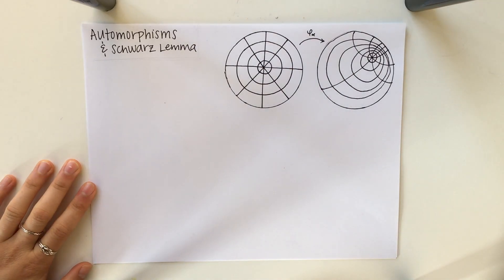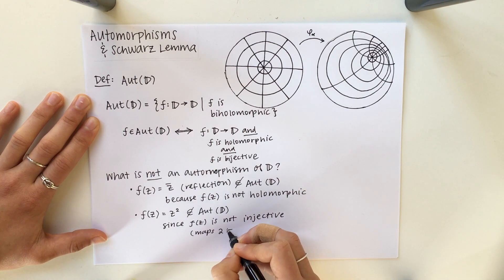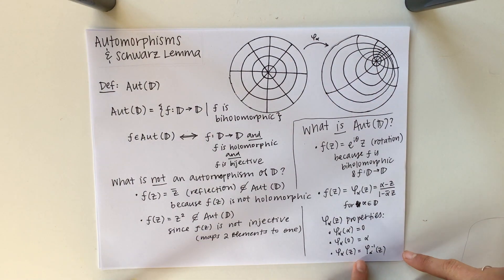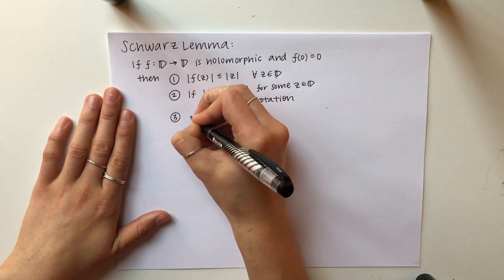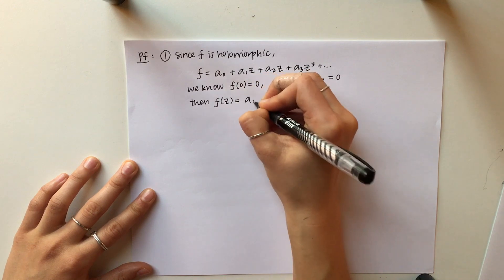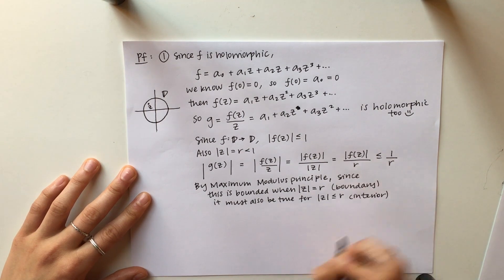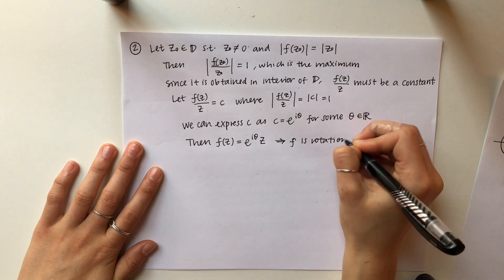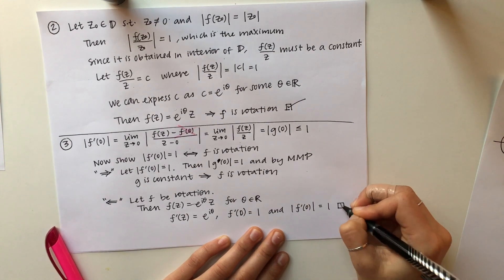Automorphisms and Schwarz Lemma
UC Berkeley Senior describes Automorphisms in the Unit Disc and Schwarz Lemma